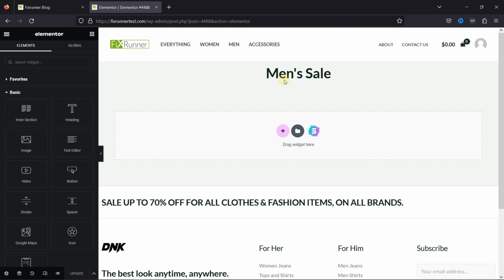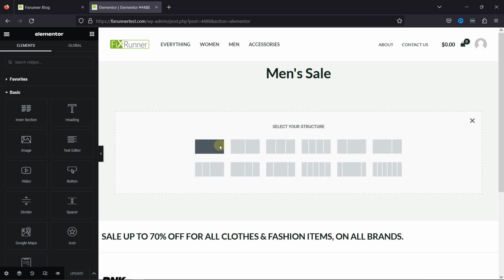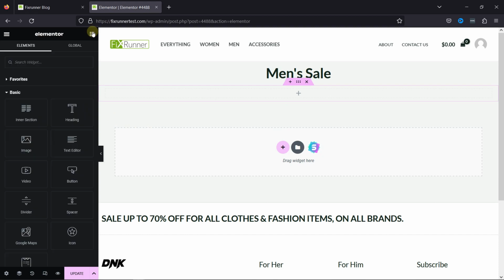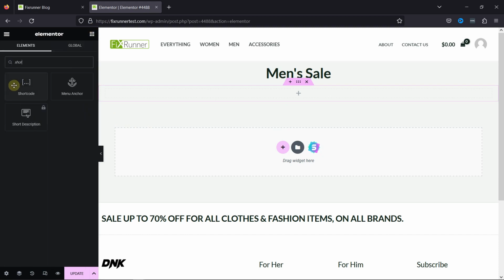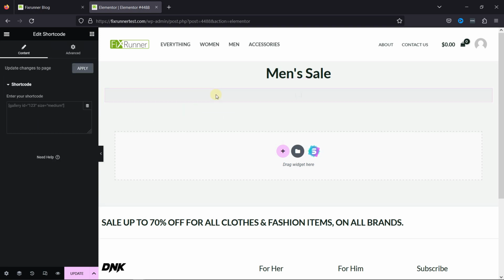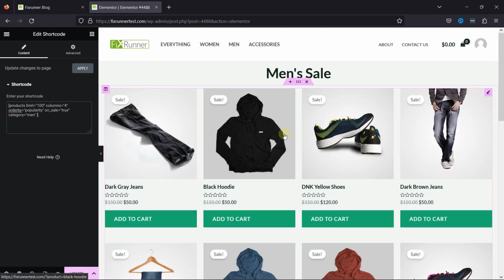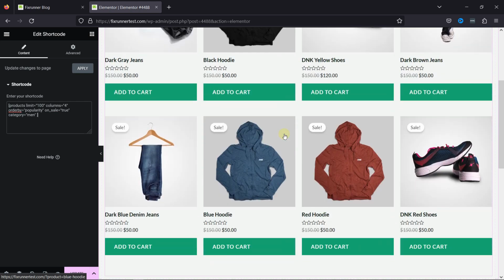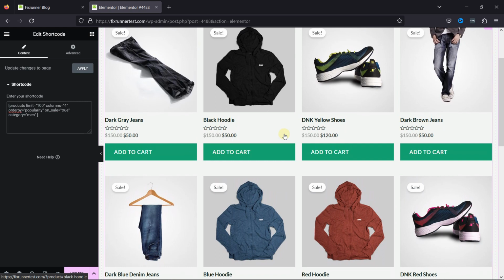How To Create Grid Of Items That Are On Sale In Woocommerce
This video is about how to create grid of items that are on sale in woocommerce. WooCommerce WordPress plugin, when installed and set up, makes it very easy to extend the capacity of your website to support the sales of your products and services. WooCommerce takes away all the trouble of building an eCommerce platform, with it, a full-featured online store is literally a few clicks away.

0:11 - Introduction
0:37 - Editing in Elementor page builder
0:52 - Adding the code